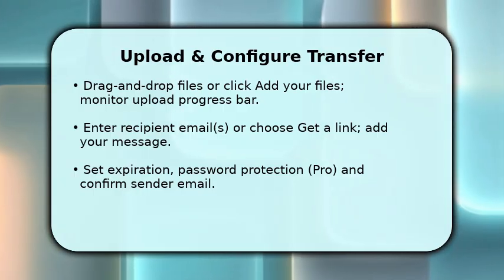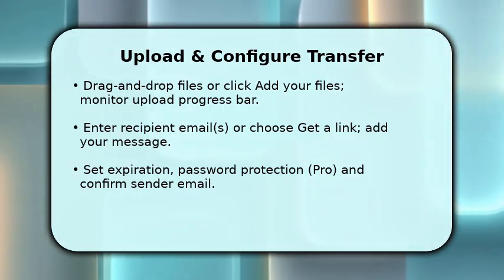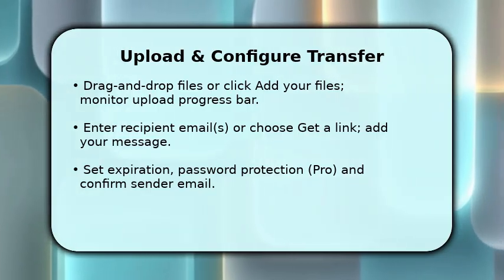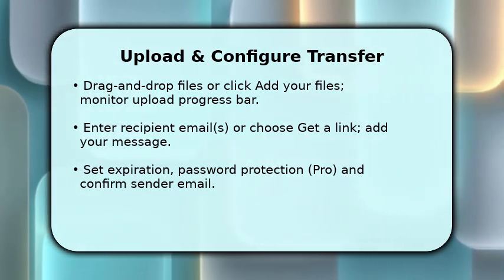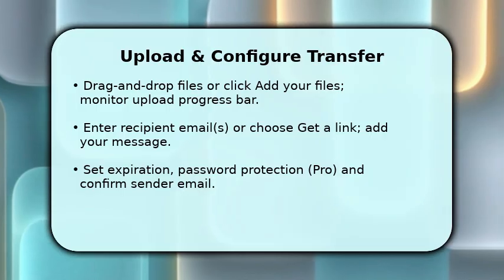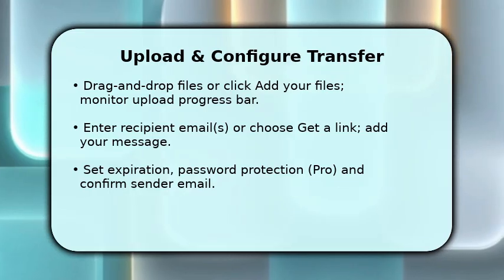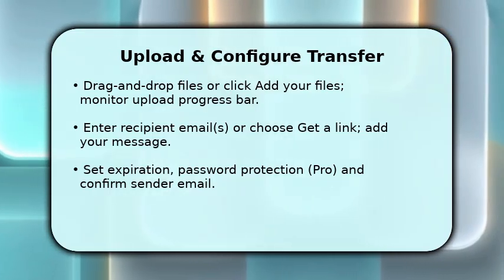How to Send Files in Wetransfer - Step by Step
Learn the step-bythy process of sending files via Wetransfer with our detailed guide. From creating an account to sharing your documents, we cover all essential points for a smooth experience.

how to send files, Wetransfer tutorial, file transfer service, create WeTransfer account, share documents via Wotransfer